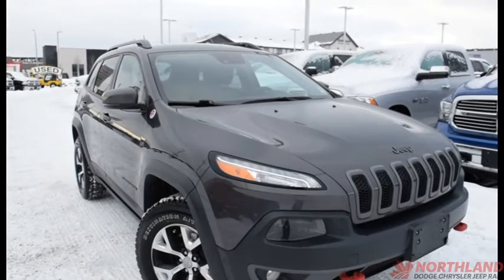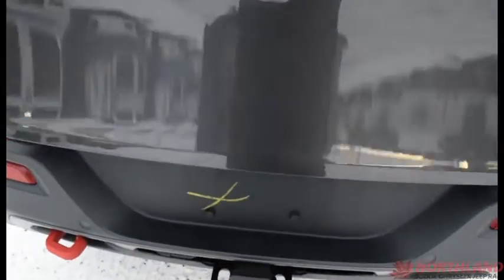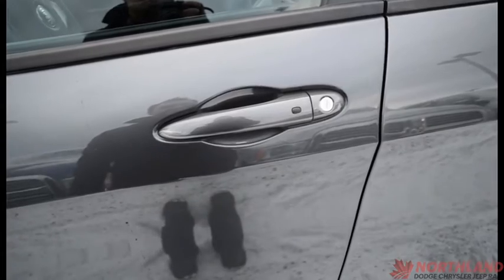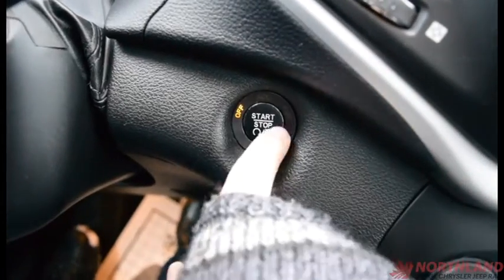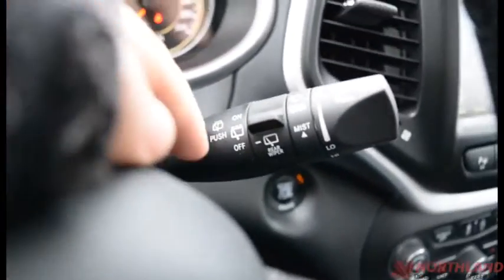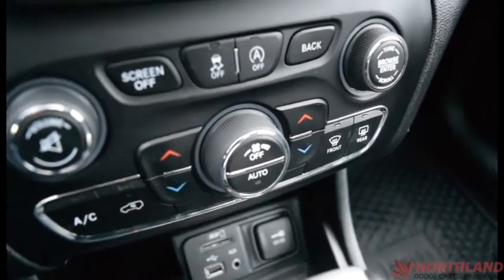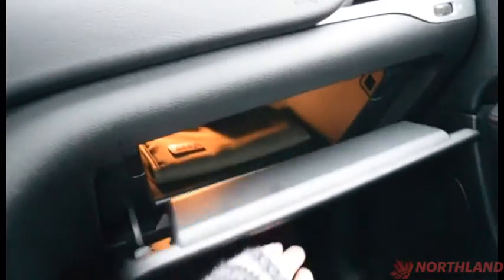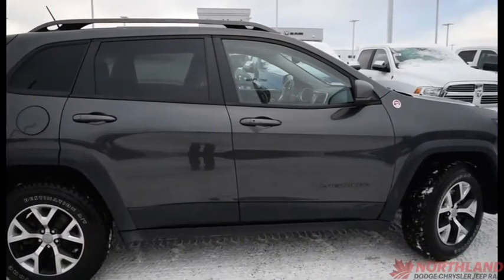Walk Around 2015 Jeep Cherokee Trailhawk | Northland Dodge | Auto Dealership in Prince George BC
SOLD!!!
Pre-Owned/Used 2015 Jeep Cherokee Trailhawk. The Cherokee trailhawk Comes equipped with the powerful 3.2L Pentastart engine giving you 271 HP and 239LB-FT of torque! With tons of features like a remote start, Backup camera, Heated front seats and steering wheel and GPS Navigation! You have to come take a look at this one today! The Northland Chrysler Dodge Jeep RAM auto dealership in Prince George, BC has the largest selection of New and Pre-Owned / Used vehicles for sale in the North.. Find your best price right here at Northland Dodge, the largest volume Dodge dealer in BC! We'll give you top dollar for your trade -- any make, any model -- and beat any other local PG auto dealerships written offer. Let our Auto Financing Experts help lower your auto / car loan payment and get into a newer vehicle with the best rate possible for your sedan, truck, suv, van or family vehicle. We're committed to providing you with the highest level of customer satisfaction in auto sales, financing, service, parts and repair. We're number one, because you're number one! For more information please call or come visit us at 2844 Recplace Dr Prince George BC, V2N 0B2 no appointment necessary. We look forward to meeting you! Thanks for viewing and we will see you soon!

Northland Chrysler Dodge Jeep Ram Dealer # 30541 Stock#SCJC892910Buying a new or pre-owned/used vehicle? Visit the Northland Chrysler Jeep Dodge auto dealership in Prince George, BC. Questions?

DLR#30541.